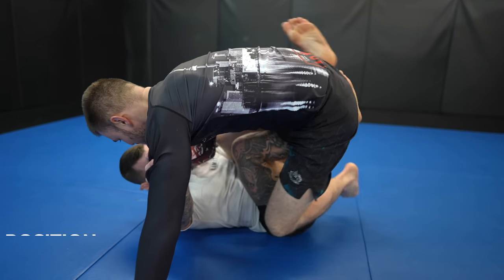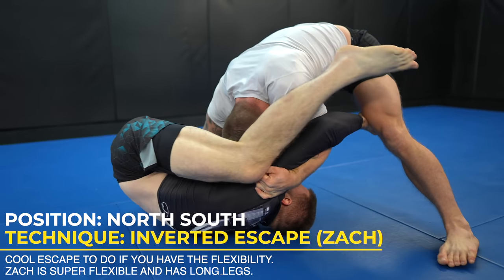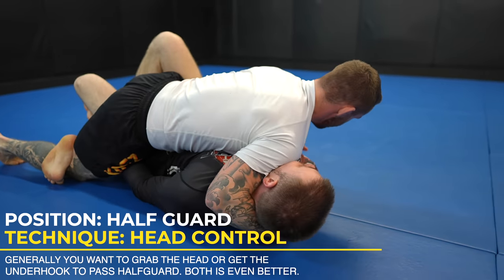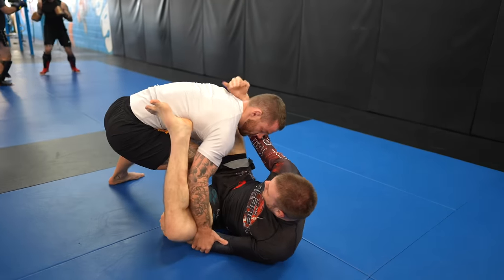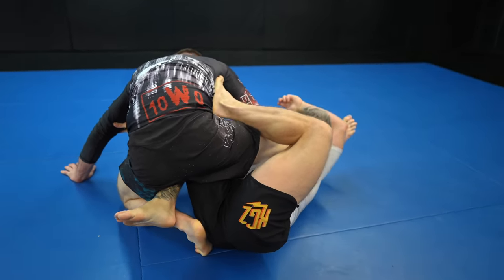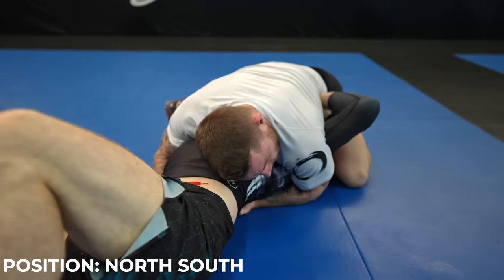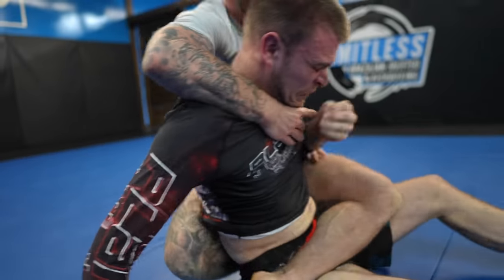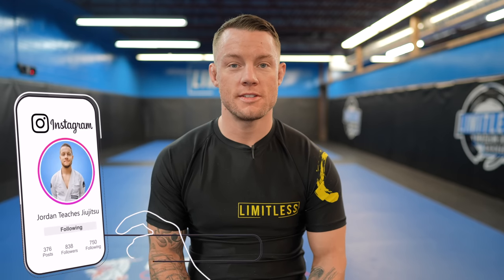10th Planet Black Belt Vs "Conventional" Black Belt | BJJ Rolling Commentary (Re-Upload)